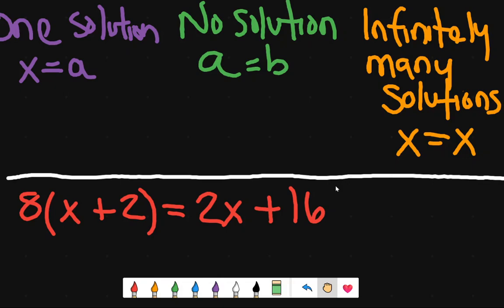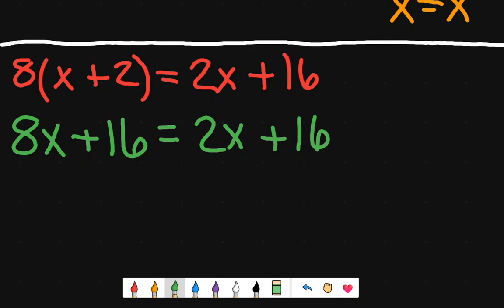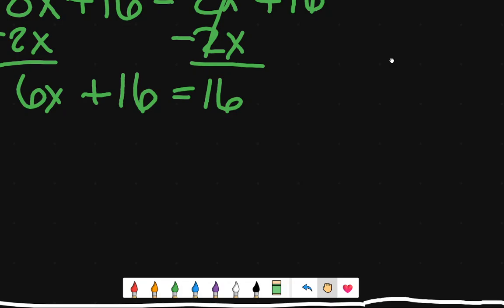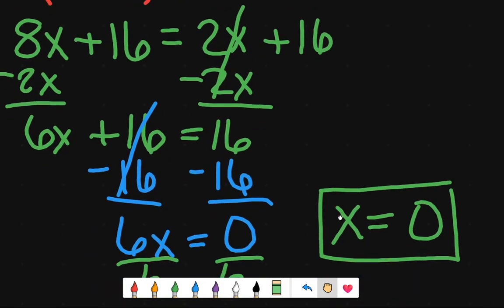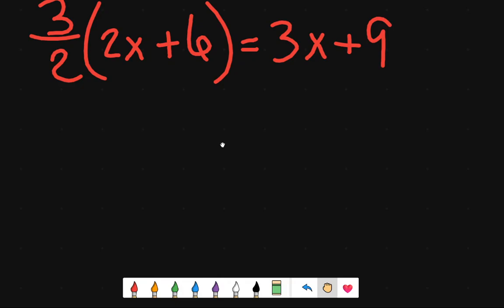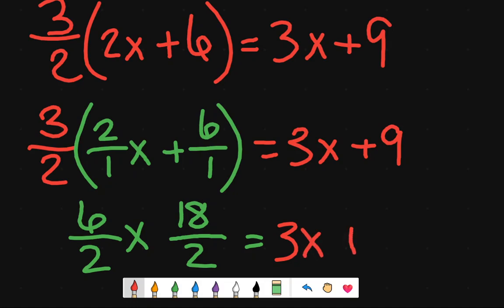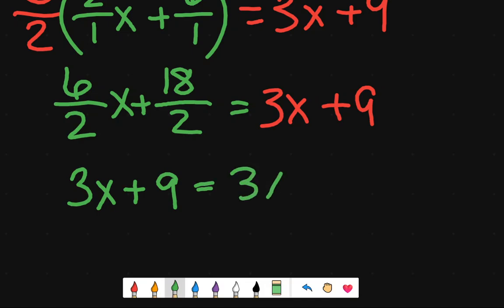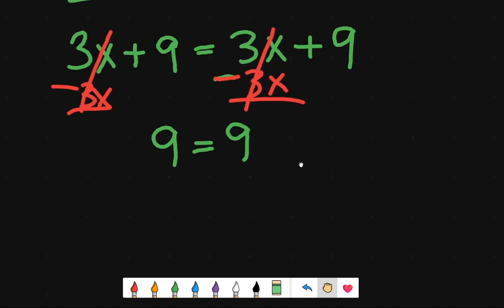Part 2 of Multi-Step Equations with One, No or Infinitely Many Solutions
After watching the video, try to complete the quiz questions to test your learning.